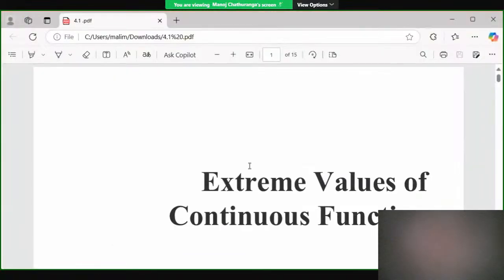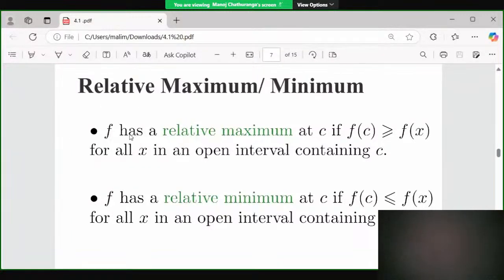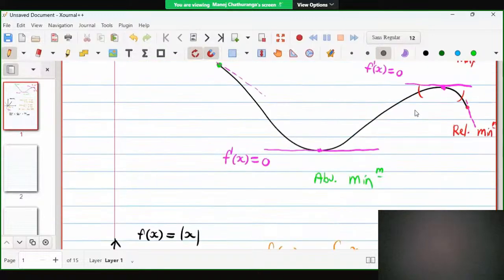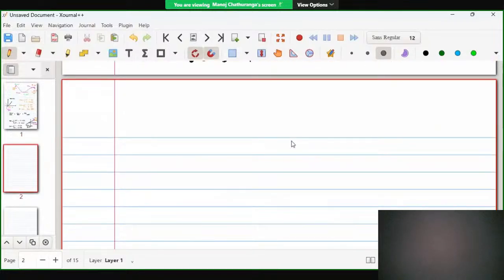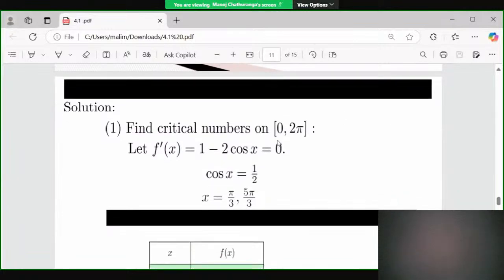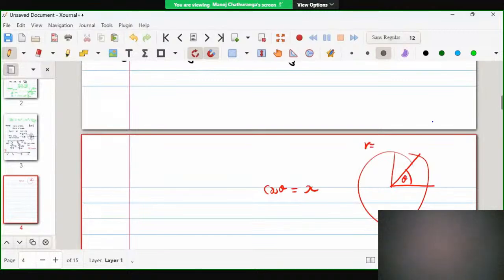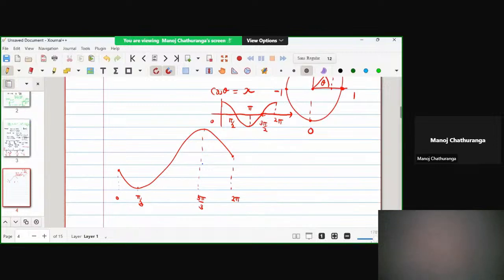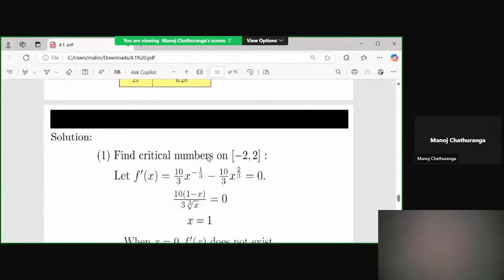mathematics day 15